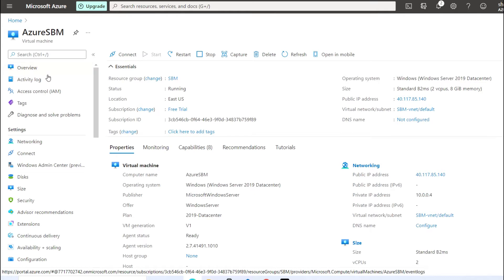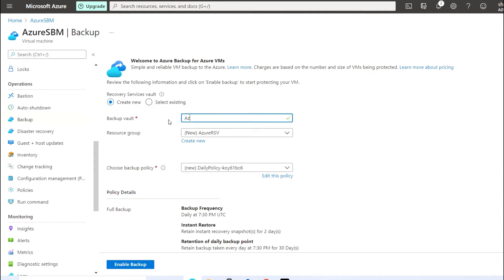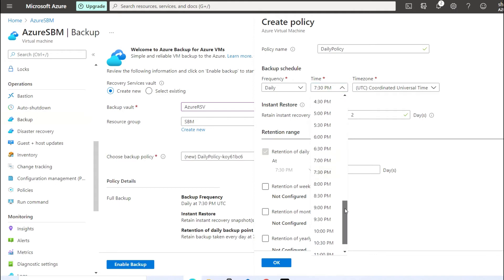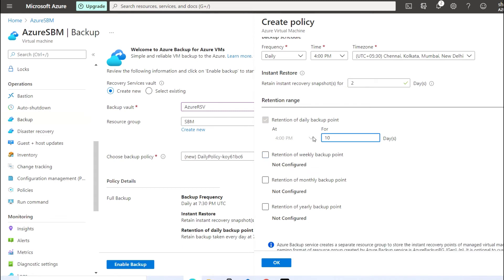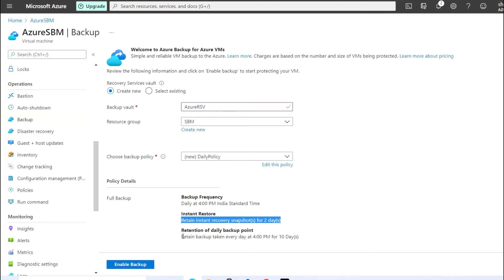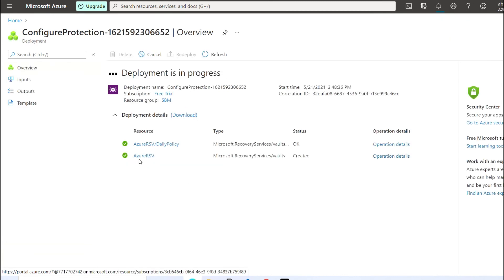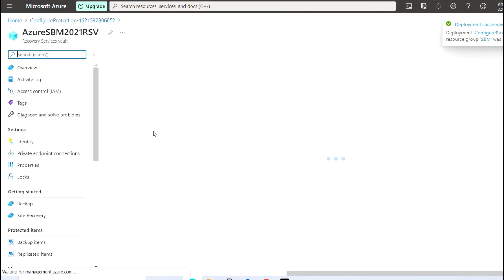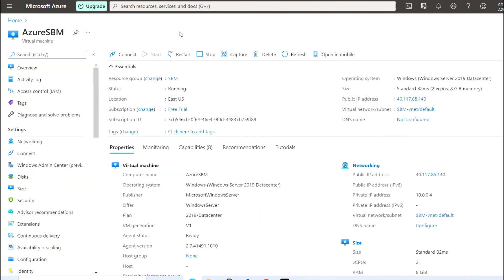How to Backup Azure Virtual Machine I Full VM Backup I Recovery Service Vault I Backup Policy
In this Video we will configure full VM Backup for Azure Virtual Machine using Recovery Service Vault.

Useful Links:-

How to create Role Based Access Control in Azure I Azure AD I RBAC using Azure Portal : Part 1
How to create Role Based Access Control in Azure I Azure AD I RBAC using Azure PowerShell : Part 2